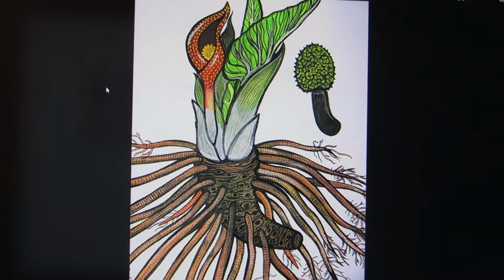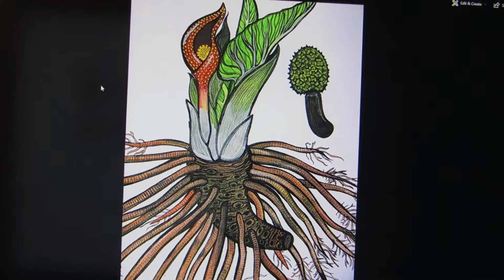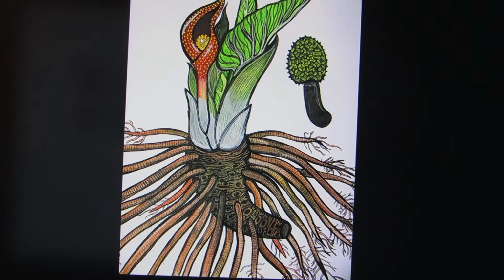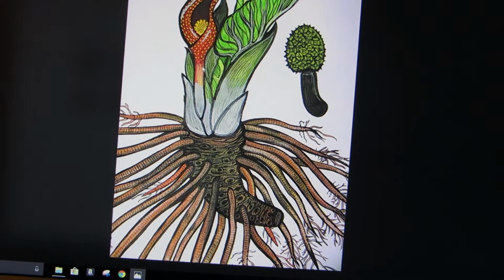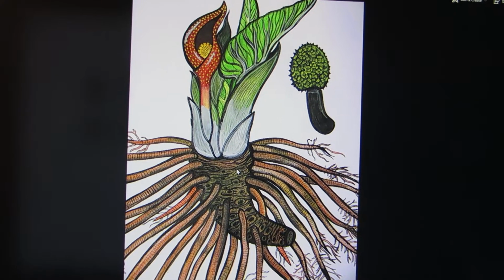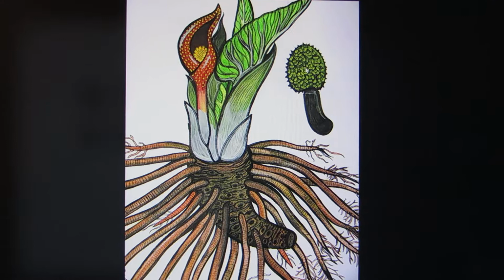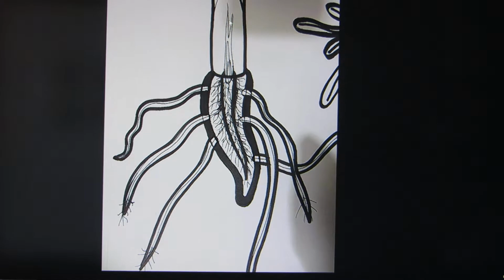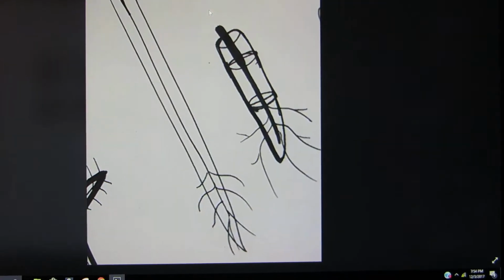Eastyern Skunk Cabbage - Symplocarpus foetidus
the botany of the eastern skunk cabbage, Symplocarpus foetidus. most people hate this plant but it is one of the most intelligent and wisest of plants. a single plant can live for over 1000 years!!!